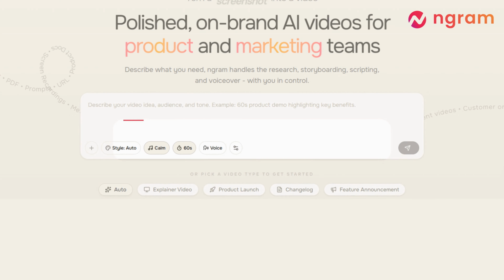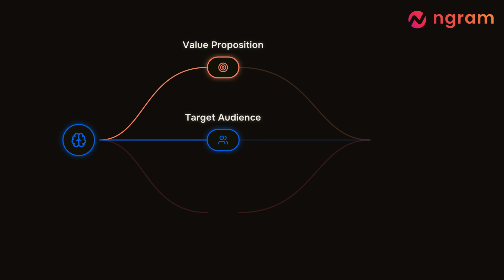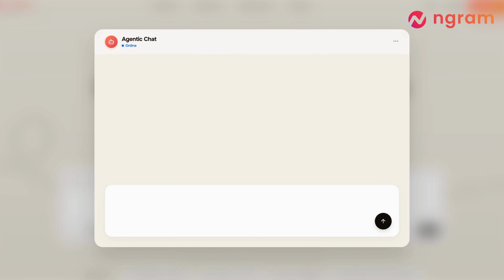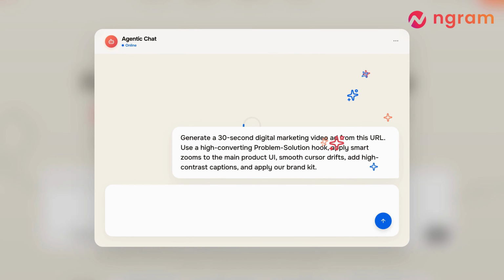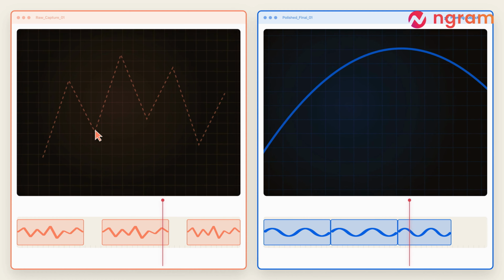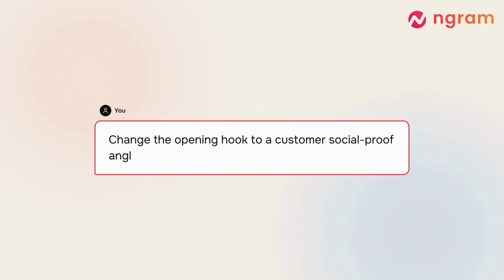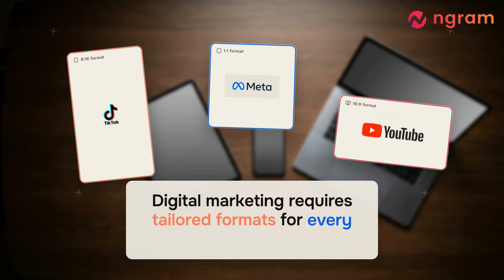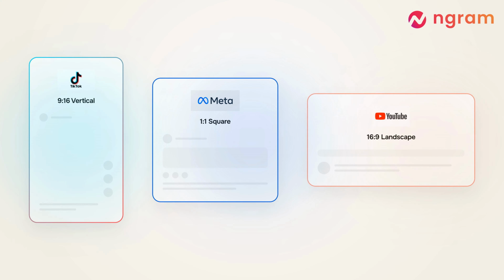How to Create Facebook, LinkedIn & YouTube Video Ads with AI (No Agency)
Learn how to create high-converting video ads for digital marketing in under 3 minutes! In this step-by-step tutorial, discover how to use ngram's AI Video Agent to turn product URLs, briefs, or raw screen recordings into platform-ready creative video ads formatted for TikTok, Meta, YouTube, and LinkedIn. Claim 600 free starter credits (no credit card required) at ngram.com.

Video Transcript -
0:00 - The Video Ad Bottleneck on Meta, TikTok, & YouTube in 2026

0:24 - Step 1: Turn Landing Page URLs & Screencasts into AI Video Ads

0:46 - Prompting Ngram's Agentic Chat for Problem-Solution Ad Frameworks

1:12 - Step 2: Automated Smart Zooms, Cursor Smoothing, & Rapid Hook Testing

1:44 - Step 3: Multi-Platform Exports (9:16 Reels/TikTok, 1:1 Meta, 16:9 YouTube)

2:16 - Using Image Lab for Matching Ad Creatives & Brand Kit Consistency

2:37 - Claim 600 Free Starter Credits at Ngram.com Today

Want to create professional video ads for digital marketing without hiring an agency or spending weeks editing?

In this step-by-step tutorial, you'll learn how to create high-converting video ads using ngram AI. Whether you're running Facebook Ads, LinkedIn Ads, YouTube Ads, SaaS campaigns, product launches, or performance marketing campaigns, this workflow helps you create ad creatives faster and at scale.

Video advertising has become one of the most effective ways to drive awareness, engagement, leads, and conversions. With ngram AI, you can turn landing pages, websites, product information, and marketing copy into professional video ads in minutes.

In this tutorial, you'll learn:

✅ How to create video ads with AI
✅ How to build digital marketing video campaigns
✅ How to create Facebook video ads
✅ How to create LinkedIn video ads
✅ How to create YouTube video ads
✅ How to generate ad creatives faster
✅ How to create multiple video ad variations
✅ Best practices for high-converting video ads
✅ How to scale marketing content production

Perfect for:

• Growth Marketers
• Product Marketing Managers (PMMs)
• Media Buyers
• Performance Marketers
• SaaS Founders
• Startup Teams
• Digital Marketing Agencies
• B2B Marketing Teams

▶ How to Create Product Demo Videos with AI
▶ How to Create Landing Page Videos with AI
▶ How to Create Product Launch Videos with AI
▶ How to Create SaaS Explainer Videos with AI
▶ How to Create Marketing Campaign Videos with AI

Whether you're creating ad creatives for Meta Ads, LinkedIn campaigns, YouTube advertising, SaaS marketing, demand generation, or product launches, this tutorial shows how to create professional marketing videos faster using AI.